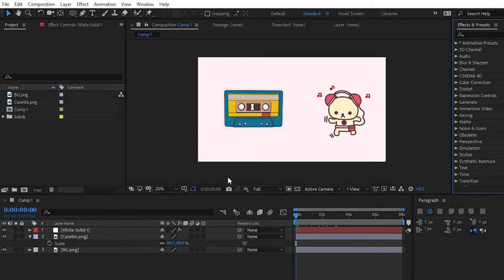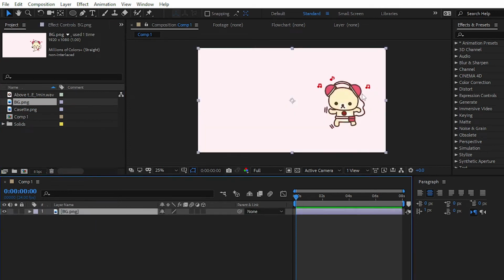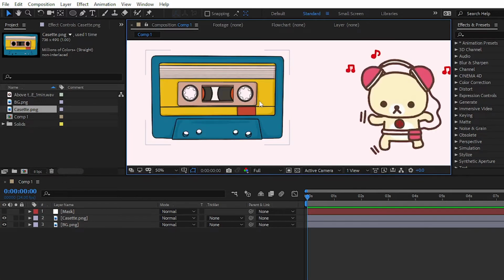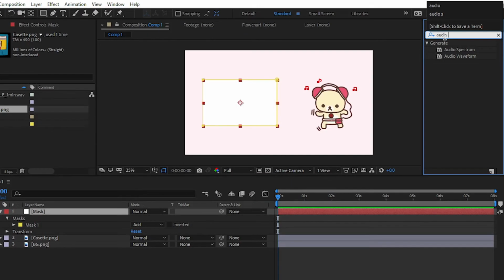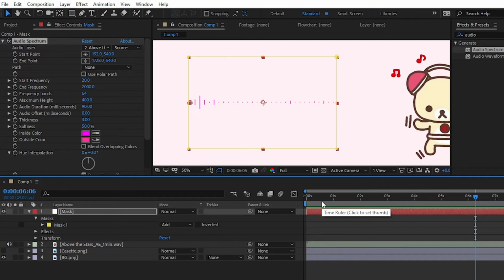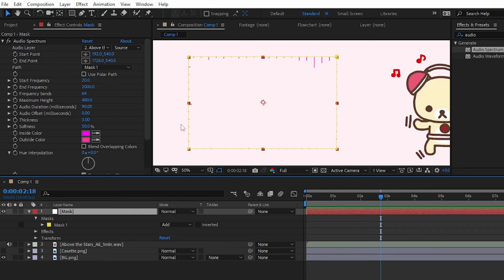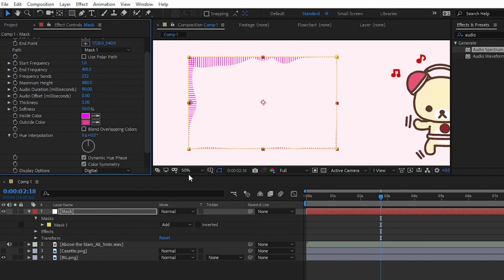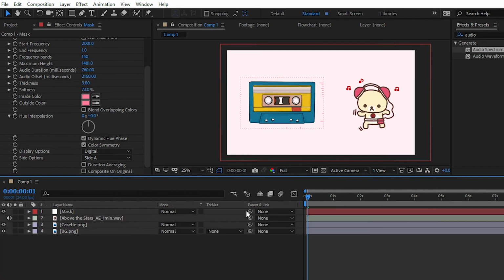Creating Audio Spectrum from scratch in after effects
►AE Juice Bundles

Host:- Jitesh Verma
Edit by:- Premiere Essential Team